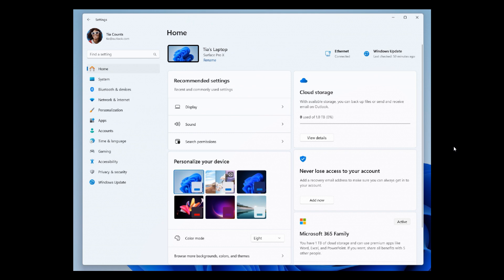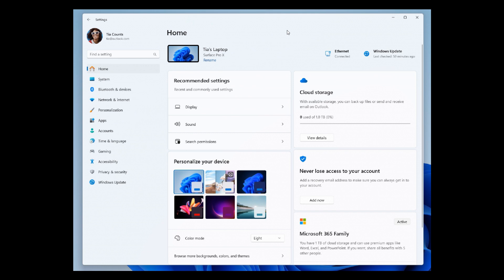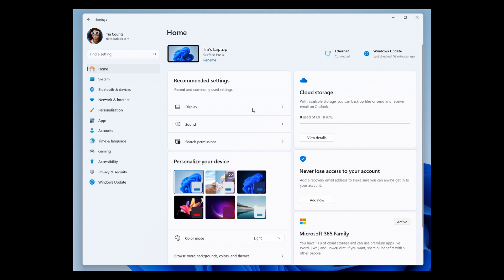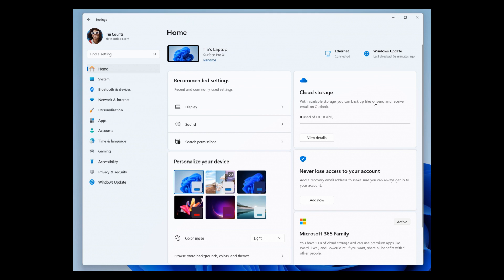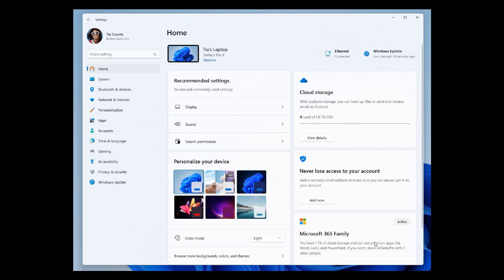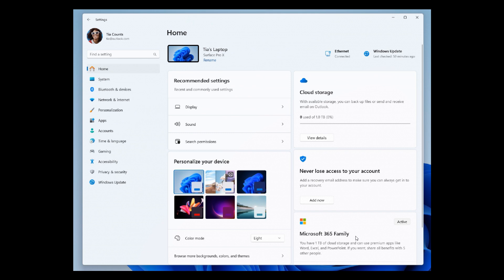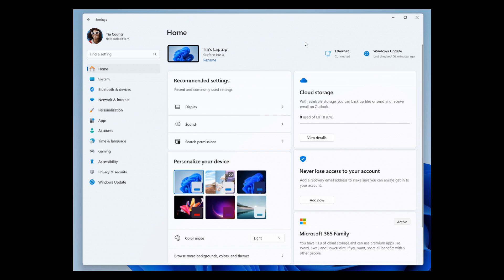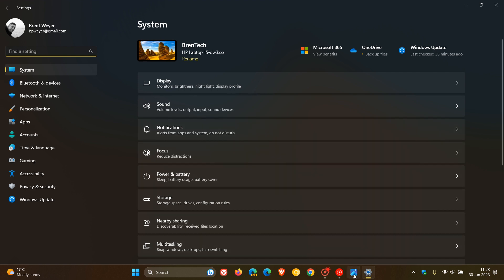Windows 11 Settings is getting a new Home page...and more Ads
Windows 11 Insider Dev Channel Preview Build 23493 also introduces a new homepage in Settings that offers you a personalized experience, providing an overview of your device, quick access to key settings and helps manage your Microsoft account.
What’s new in Build 23493: Support for additional Archive file formats, new volume mixer & lots more